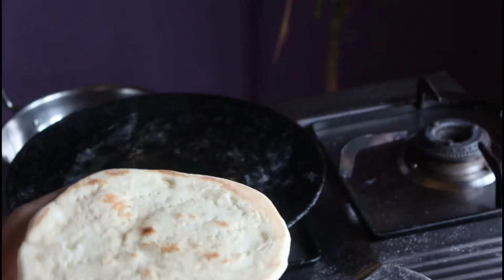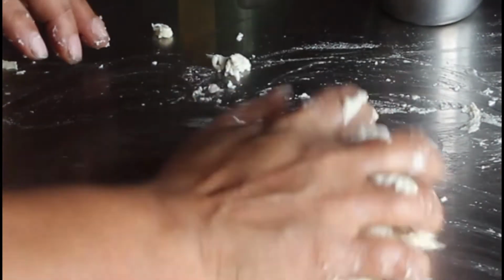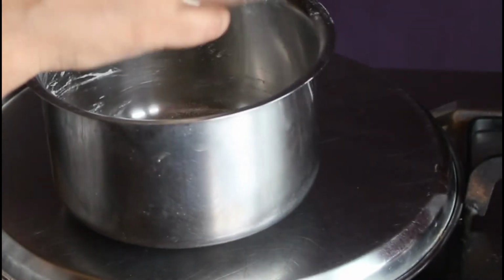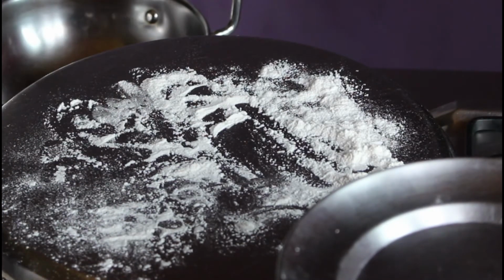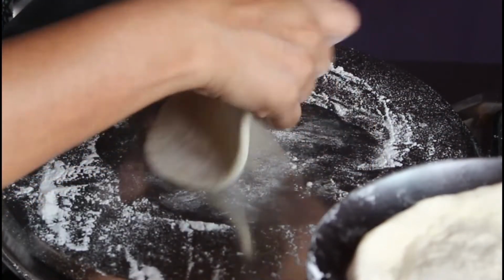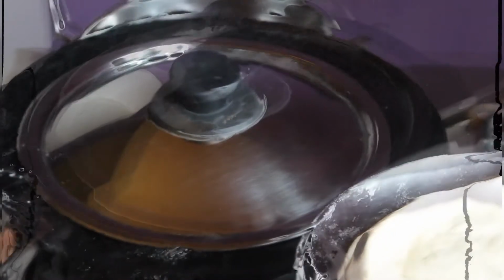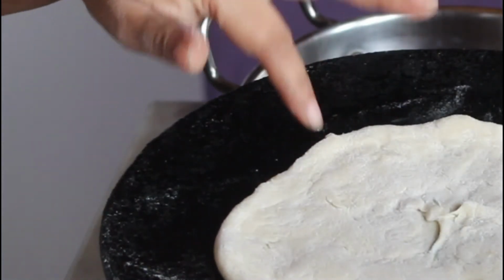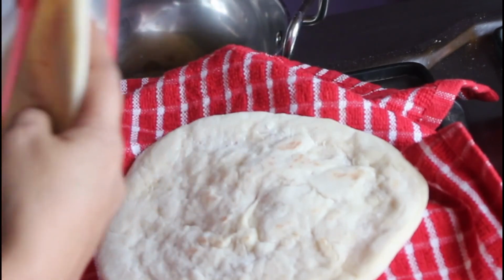HOW TO MAKE PIZZA BASE /HOMEMADE ITALIAN THIN CRUST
INGREDIENTS
Maida
Olive oil
Water
Salt
Sugar